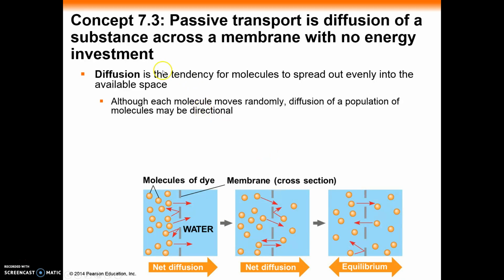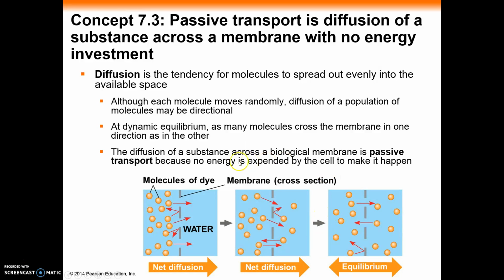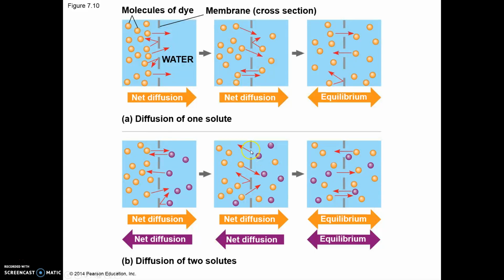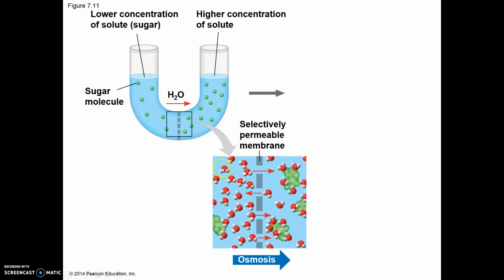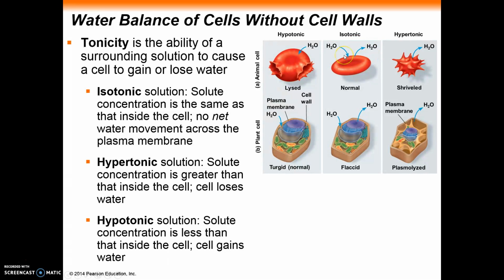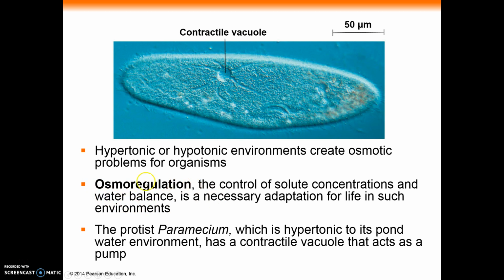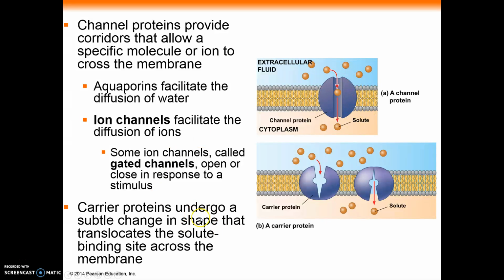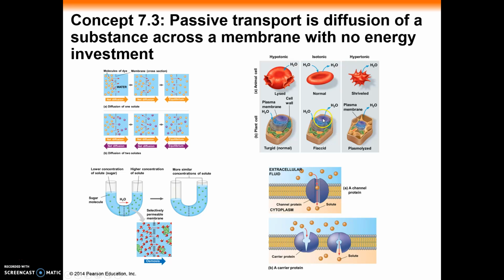Campbell 7 3